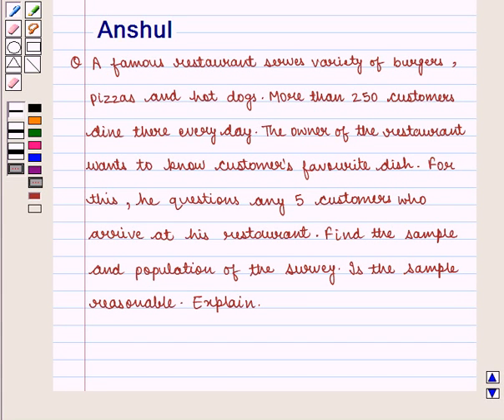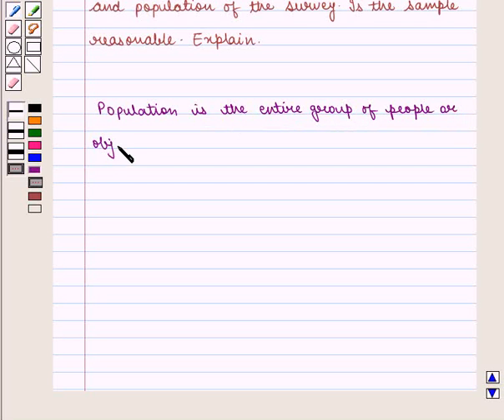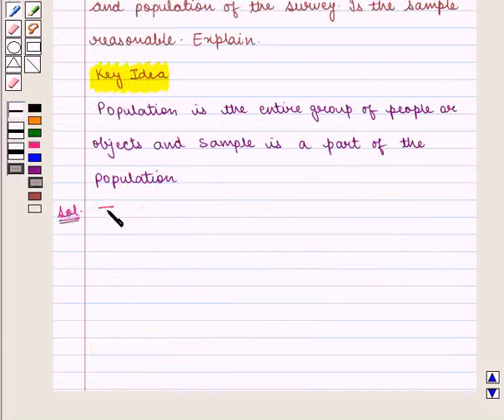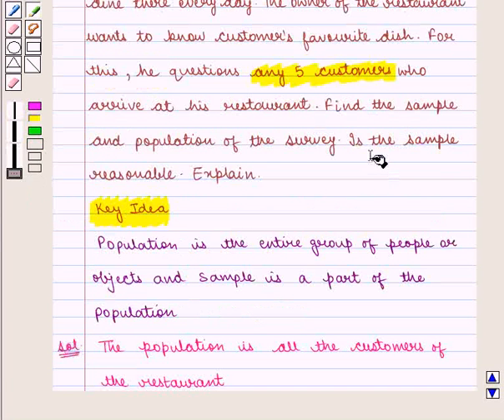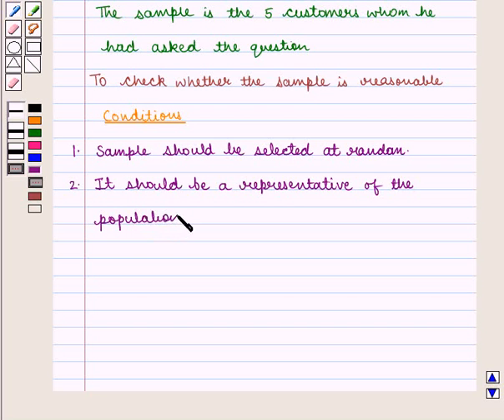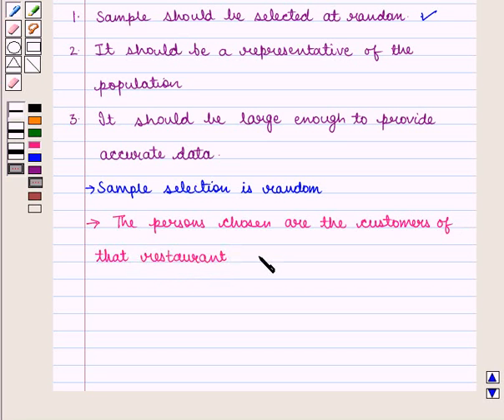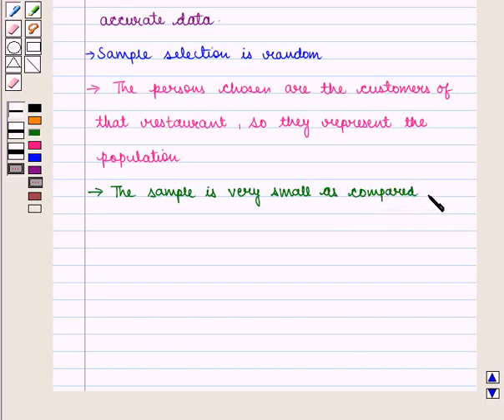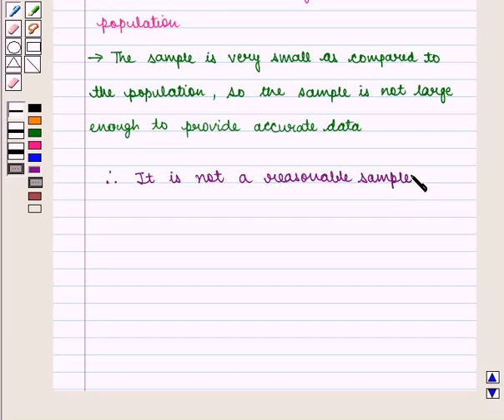Maths VII CC SAMPLES AND POPULATION SE2